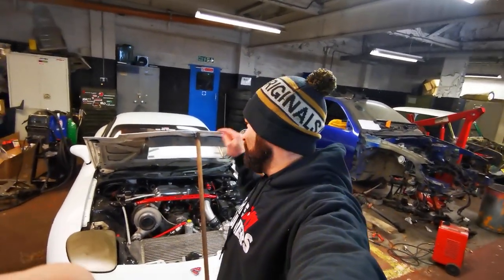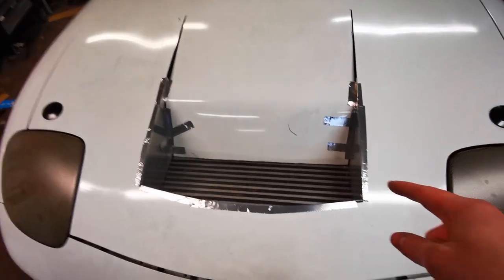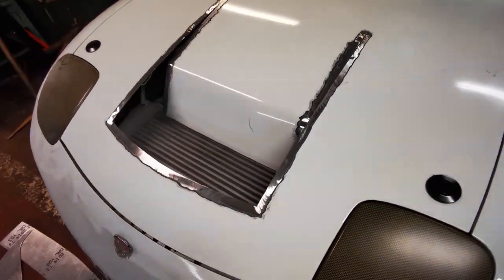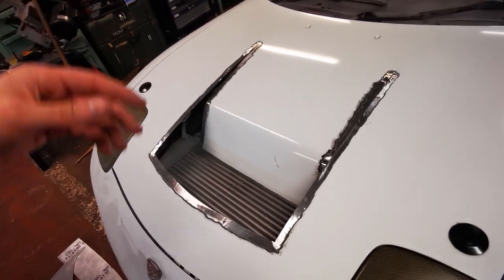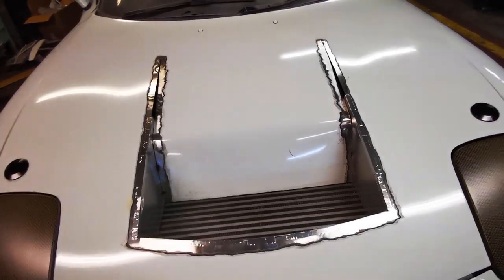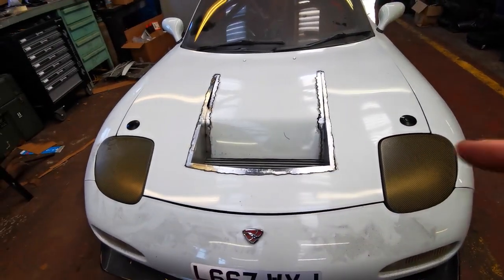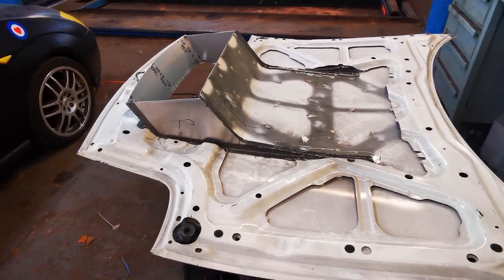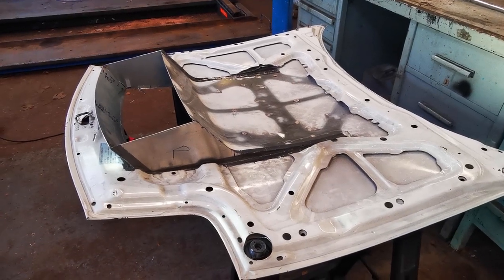My Custom DIY Rx7 vented Bonnet/Hood Is Finished ( minus Paint)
Today I got the rx7 bonnet/hood 99% finished but couldn't get it painted due to the cold weather. I have made it match up with the v-mount setup. I have used the standard bonnet as a base, so the full thing is made from aluminium, making it lighter than a fiberglass one. Definitely a challenge, seeing as I've never done anything like this before.

Thomas Gresen: Let me Fall